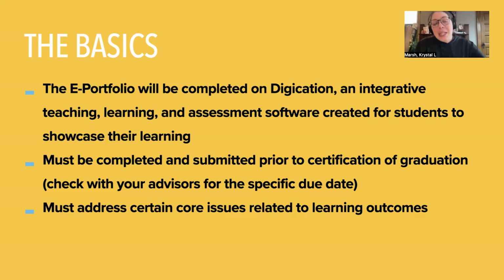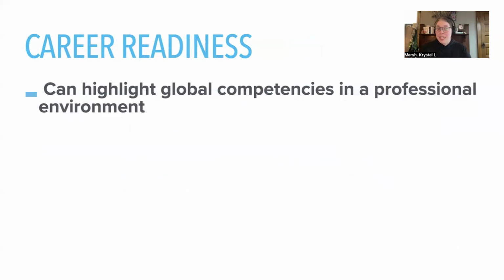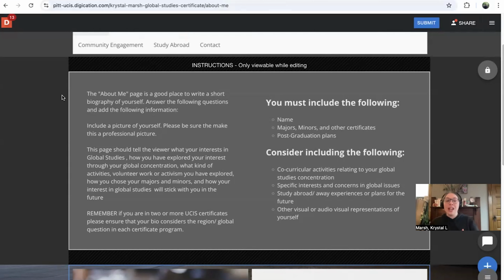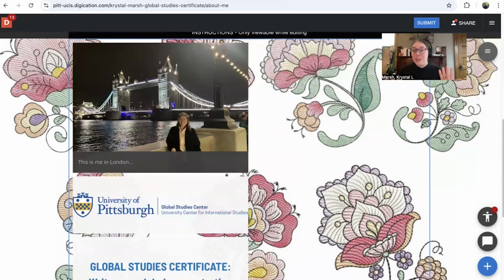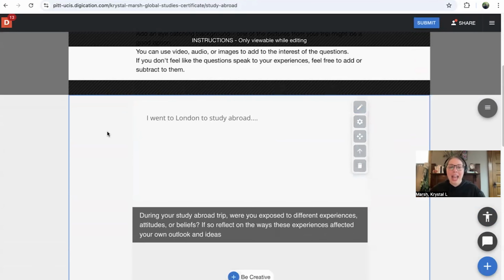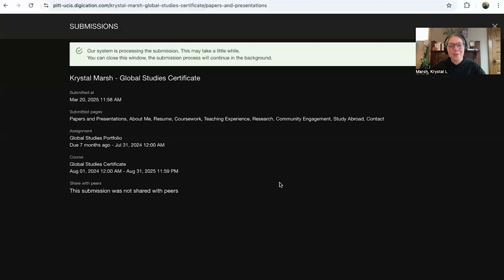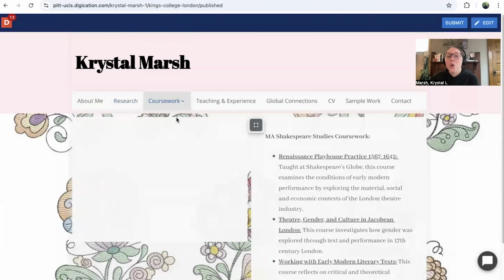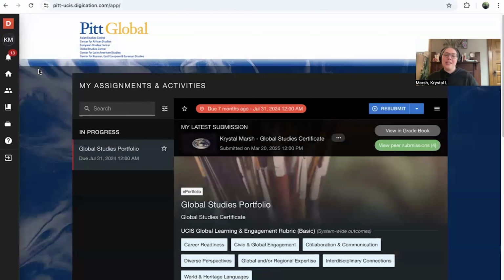Digication: Customizing Your ePortfolio | Presented by Krystal Marsh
A Digital Portfolio (ePortfolio) is required for all students completing area or global studies certificates. The ePortfolio will help you synthesize your experiences inside and outside the classroom to demonstrate your understanding of world regions and global issues.

Speaker: Krystal Marsh

Video Contents:

0:00 - Intro
0:22 - What is an ePortfolio?
5:55 - How do I begin my portfolio?
24:11 - Completed ePortfolio example